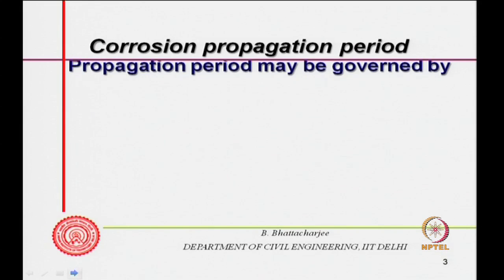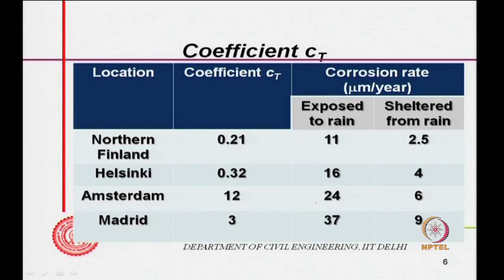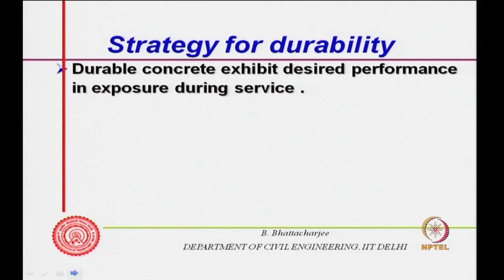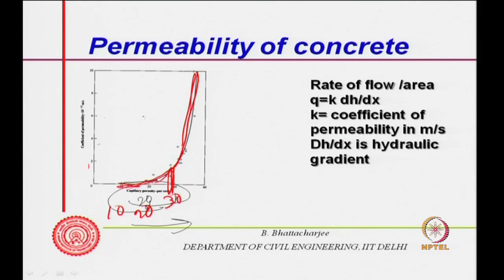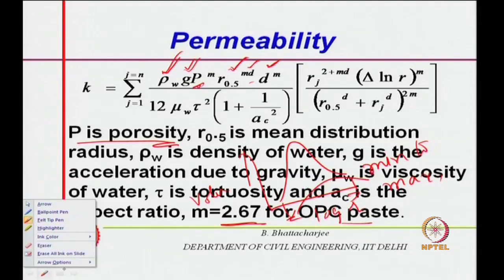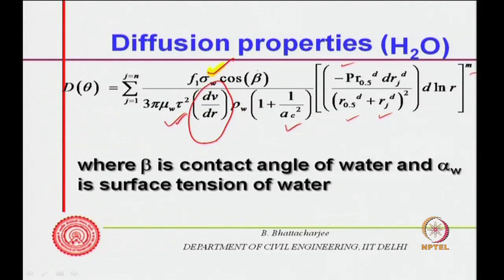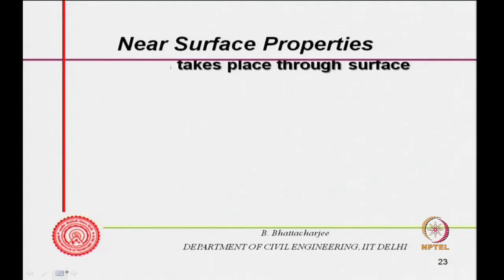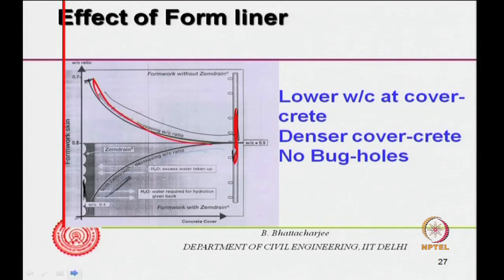Rebar Corrosion and General Strategy